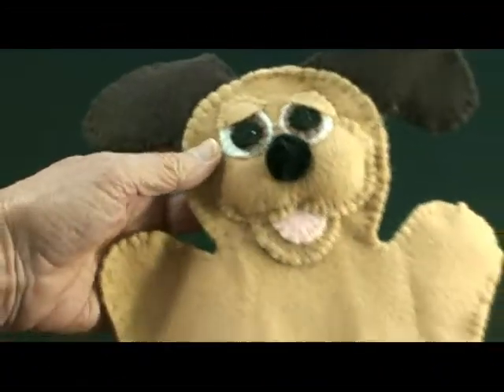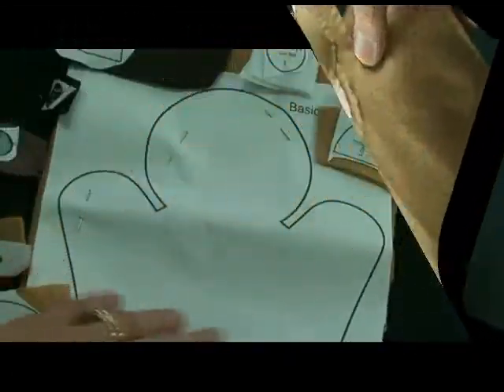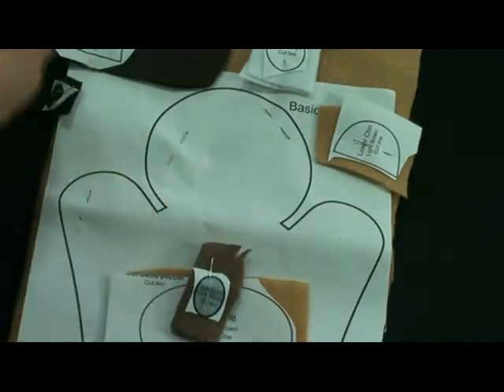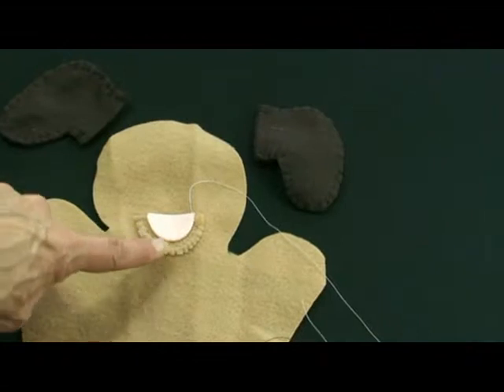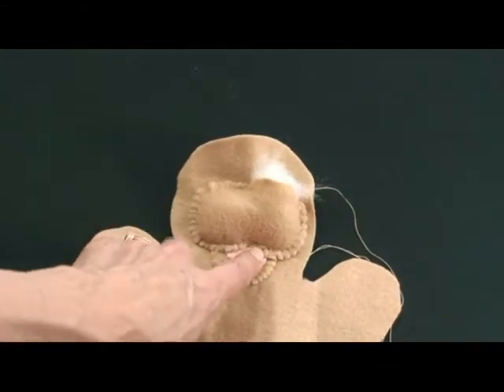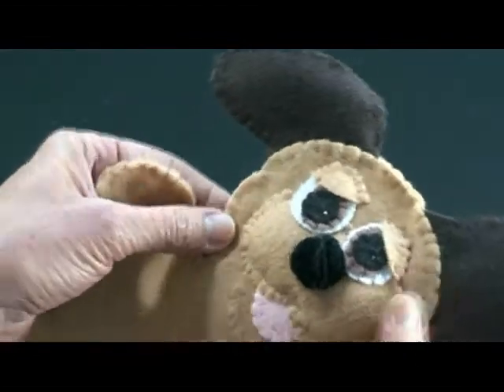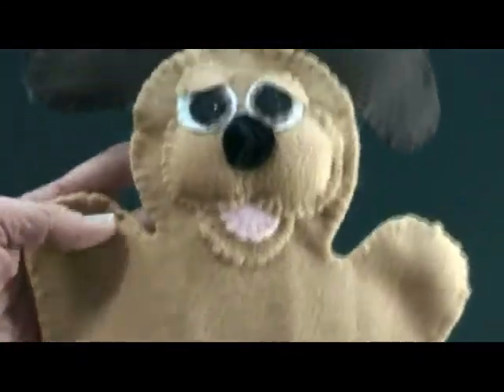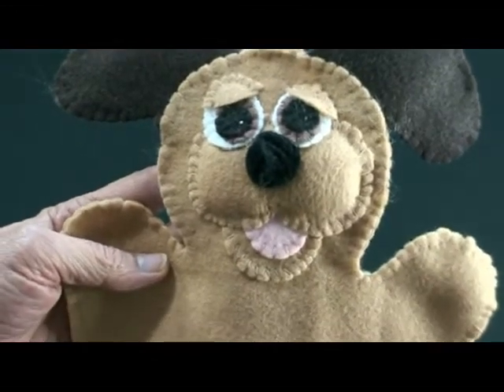Felt Puppy Puppet by Thimble-art.avi